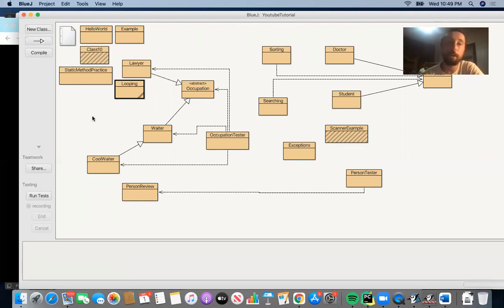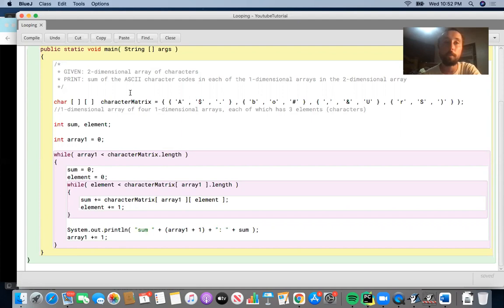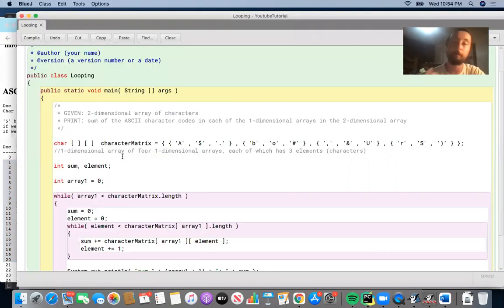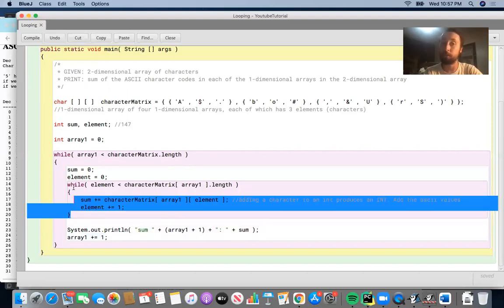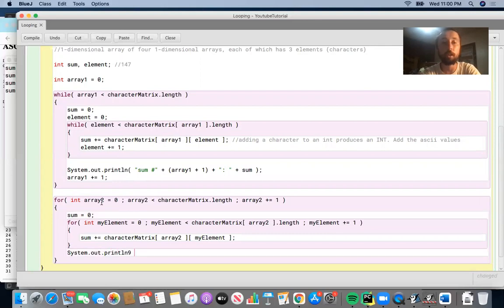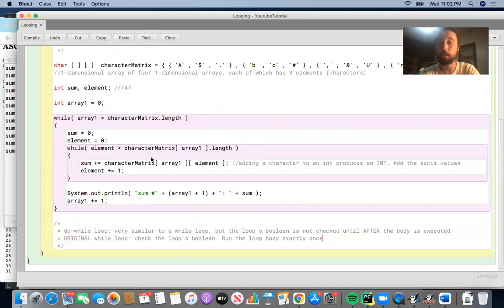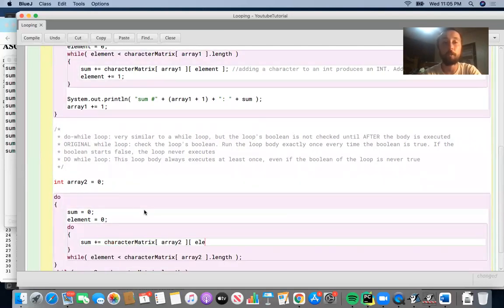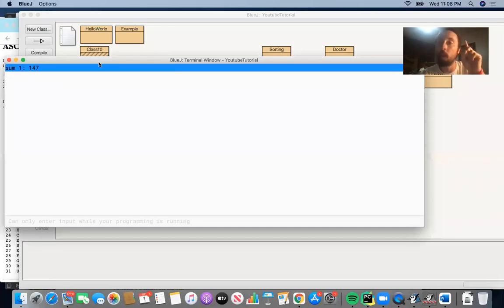Java Programming: Lesson 46 - Do While Loops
In the previous lesson I thought that we had wrapped up our Java exploration with printing formatted strings! Here's a bonus video on a new type of loop.

while loops: check a boolean, run the code, then check the boolean again, etc.
for loops: the initialization, boolean, and increment all happen in the same line
for-each loops: allow you to simply refer to each of the elements in an array, ArrayList, or String
do-while loops: run once immediately, THEN check a boolean. If true, run again, etc.

boolean b = false;
int times = 0;
do
times += 1;
while( b );
System.out.println( b );

prints 1 on the console.

NOTE: This video relies heavily on the char data type. For a refresher, consult this video

2:44 Review of char Data Type and 2D Arrays
6:33 Review of nested while Loops
9:41 Review of nested for Loops
11:41 Review of nested for-each Loops
13:16 NEW: do-while Loops

In the next lesson, we will learn about inputting and outputting information to and from files